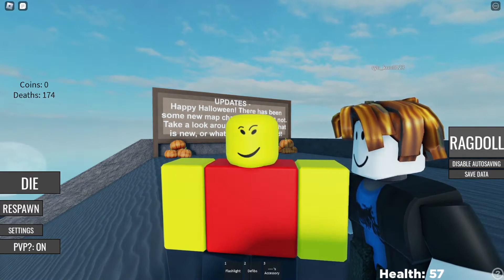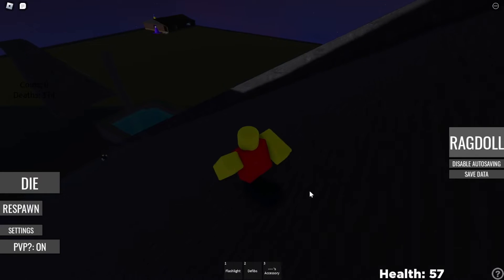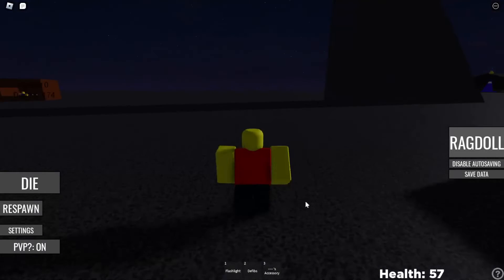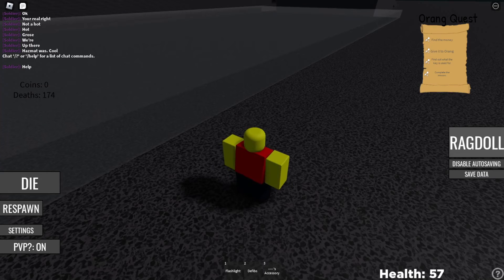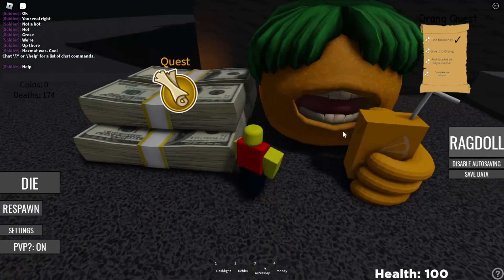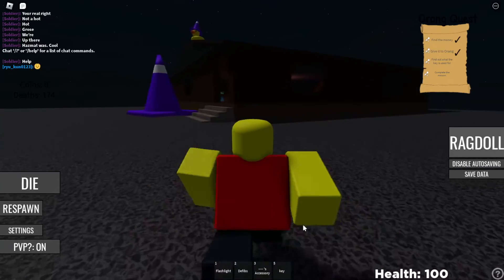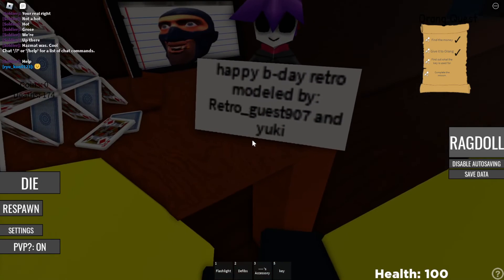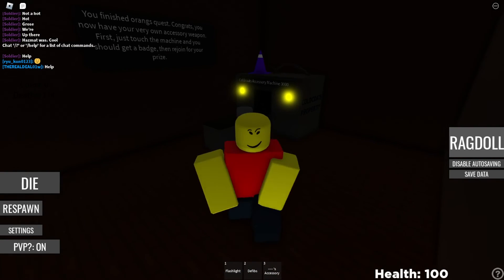how to get accesory weapon in euphoria ragdoll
l bozo no desc